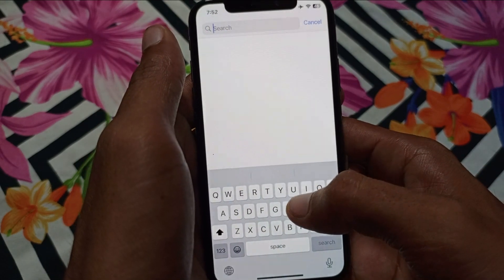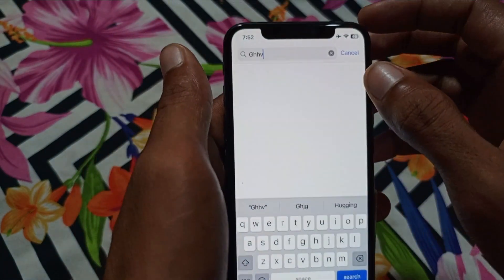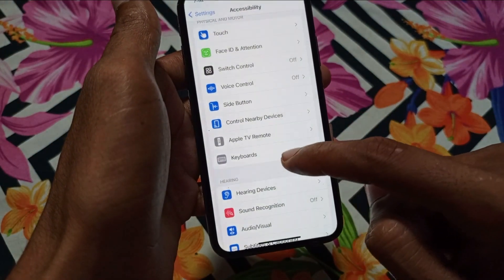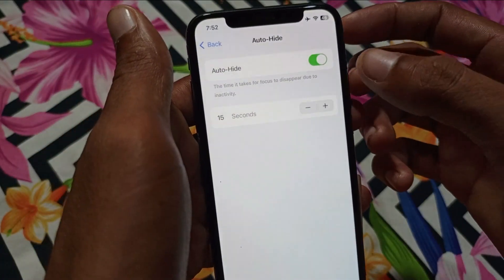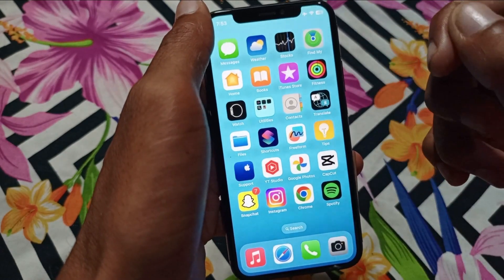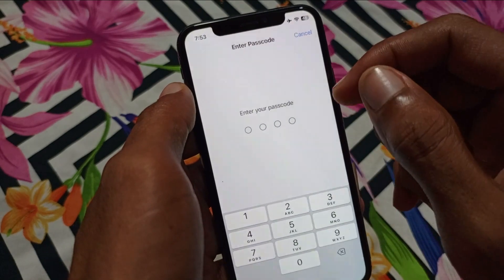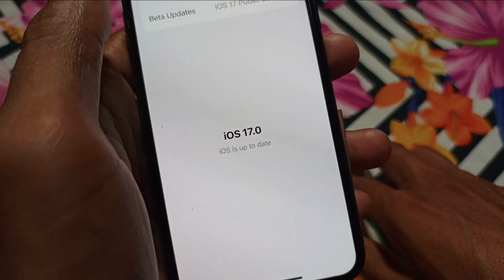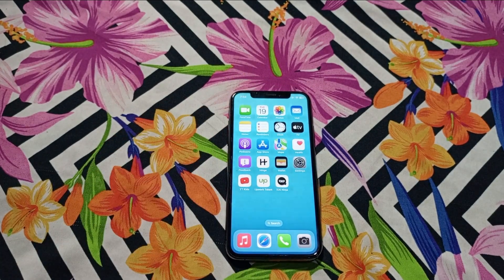Hw To Fix iPhone Keyboard Not Showing Up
In this video, I will help you to fix iphone keyboard not showing up. Please watch till the end.